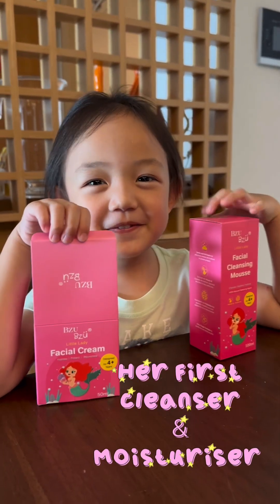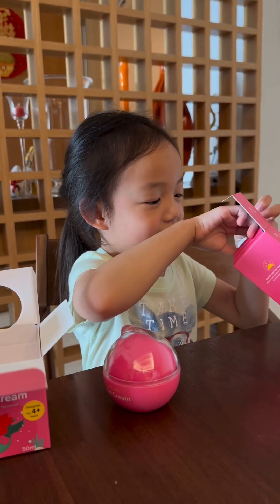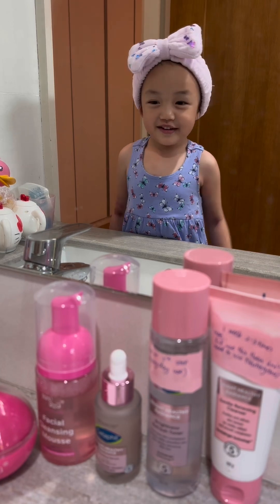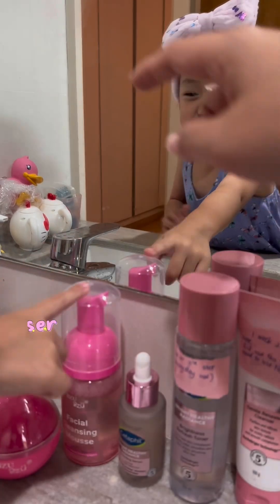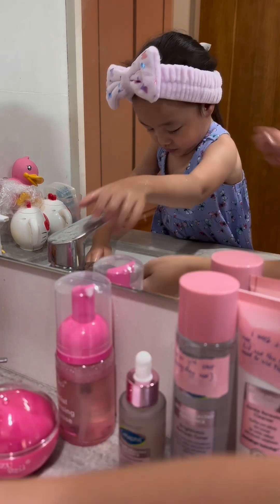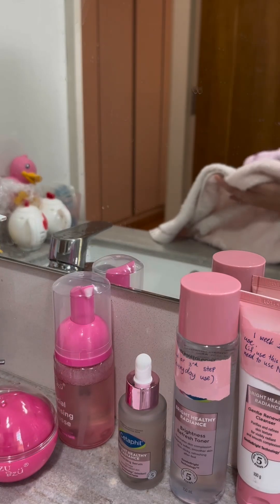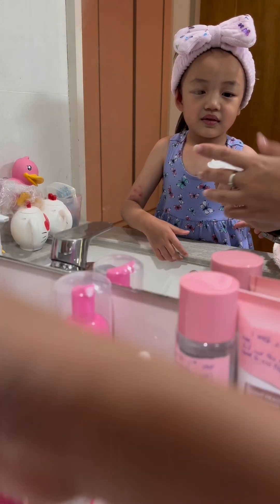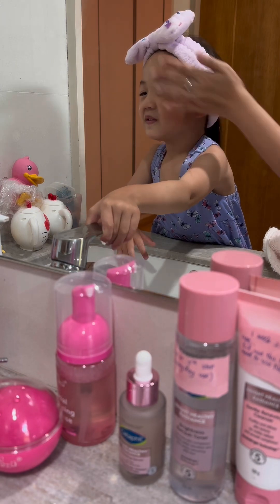Lesson #74: How did you wash your face?!! By Baby EE!!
My little sister first facial wash by BZU BZU for 4+ years old! Listen to what she has to say. It is so funny! 😆